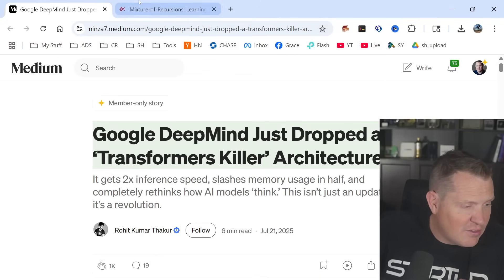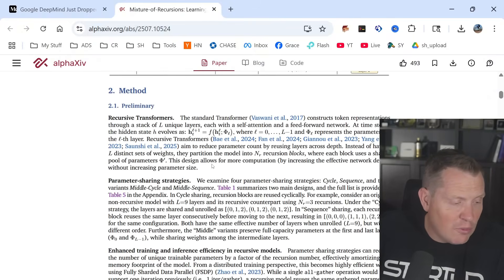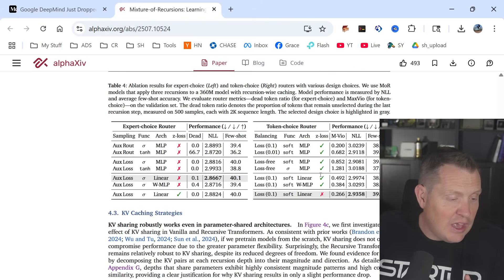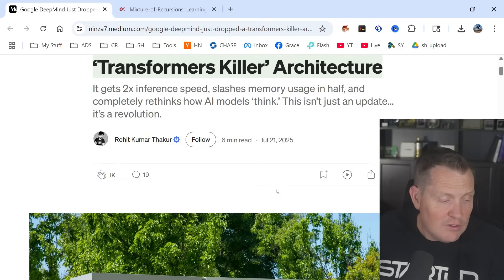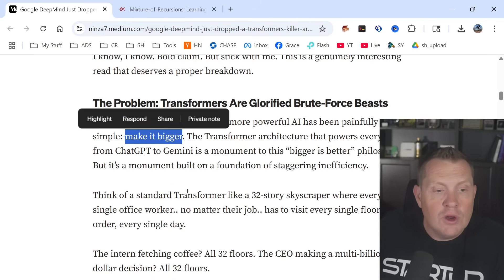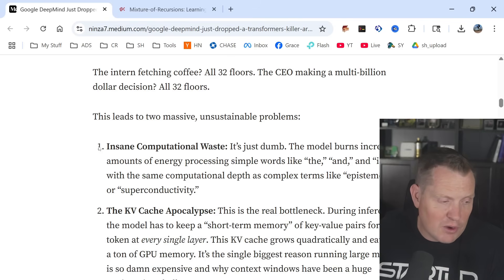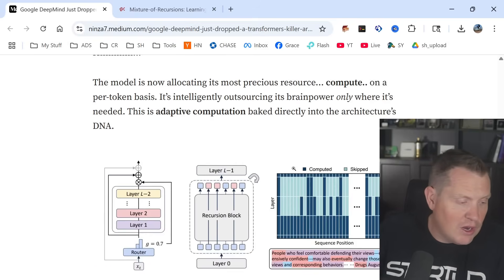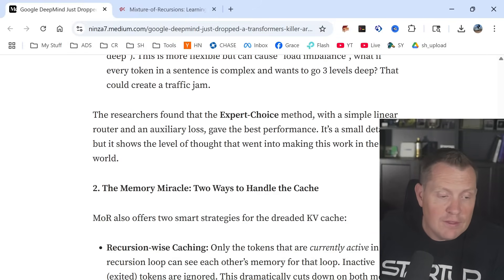Did Google Just Make ChatGPT Old News?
Google DeepMind's MORR architecture could redefine AI, potentially making models faster and more efficient. Can this research breakthrough overcome the challenges of moving from the lab to real-world application, or will it remain theoretical?